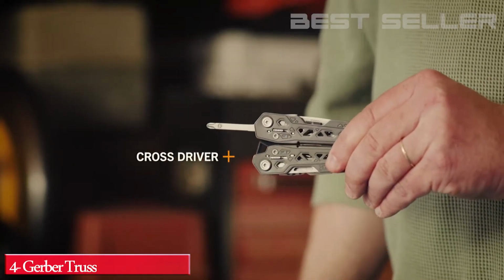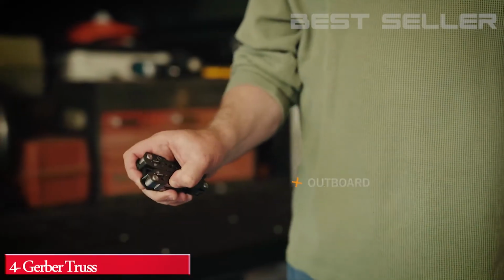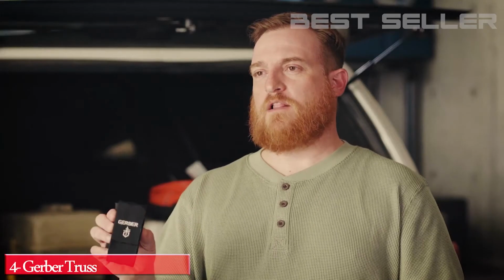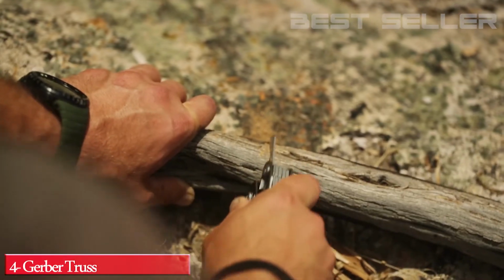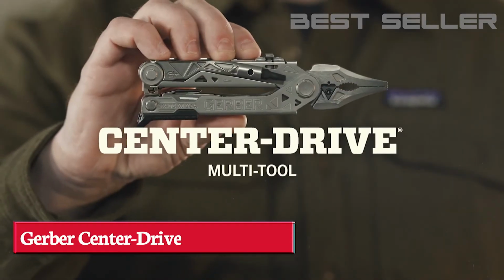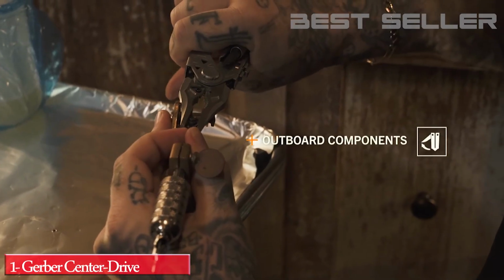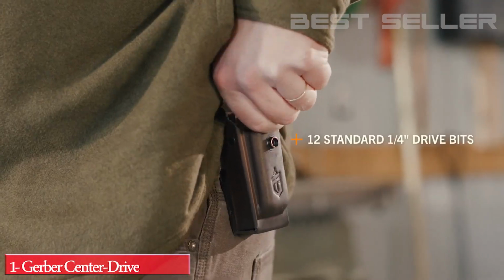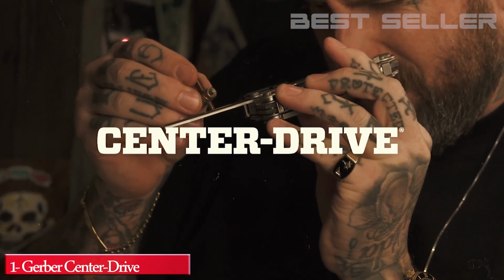5 Best EDC Multi Tools You Can Buy In 2021 (Prices in Description)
🔽 🔽Links to buy in description🔽 🔽
5- SOG Snippet Small Multi-Tool
● Amazon United States
● Amazon Canada
● Amazon France
● Amazon Italy
● Amazon Germany

4- Gerber Truss Multi-Tool
● Amazon United States
● Amazon United Kingdom
● Amazon Canada
● Amazon France
● Amazon Italy
● Amazon Germany
● Amazon Spain

3- Real Avid GUN TOOL AMP PISTOL for Handgun & Pistol Gunsmithing
● Amazon United States
● Amazon Germany

2- LEATHERMAN FREE K4 EDC Pocket Knife and Multi-Tool
● Amazon United States
● Amazon United Kingdom
● Amazon Canada
● Amazon France
● Amazon Italy
● Amazon Germany
● Amazon Spain

1- Gerber Center-Drive Multi-Tool
● Amazon United States
● Amazon United Kingdom
● Amazon Canada
● Amazon France
● Amazon Italy
● Amazon Germany
● Amazon Spain

▶Best Sellers in Multitools on Amazon US
▶Best Sellers in Multitools on Amazon UK
▶Best Sellers in Multitools on Amazon CA